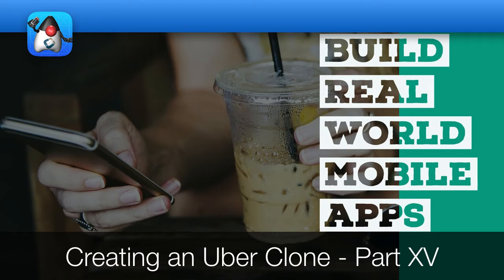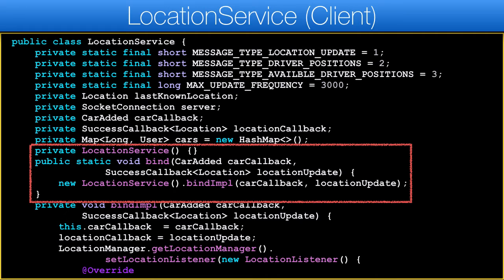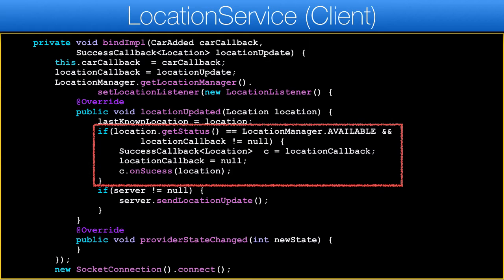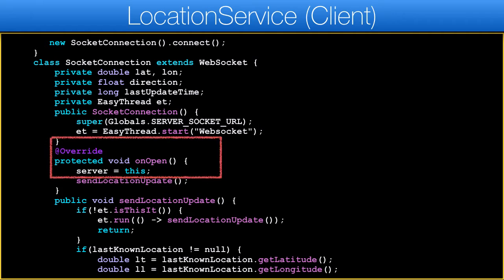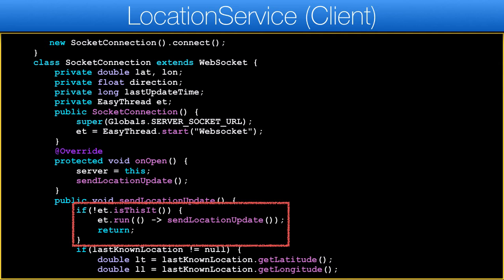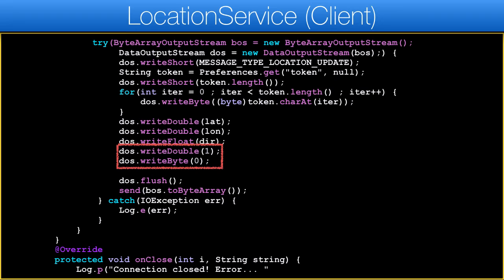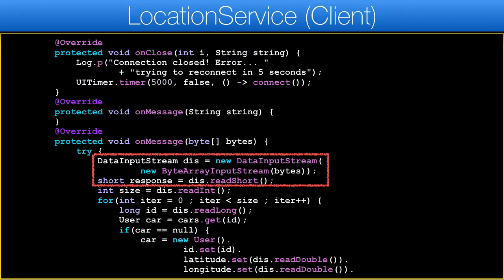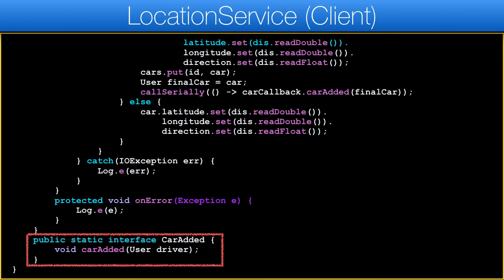Creating an Uber Clone Part XV